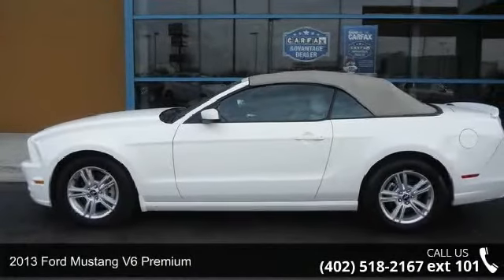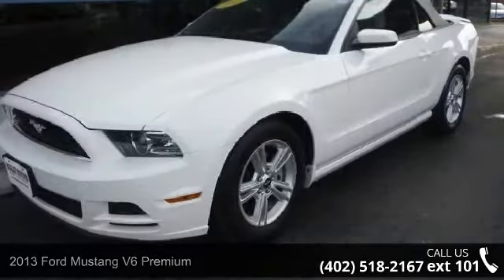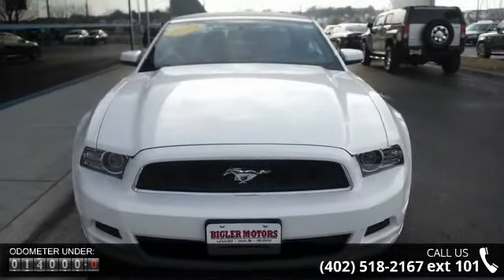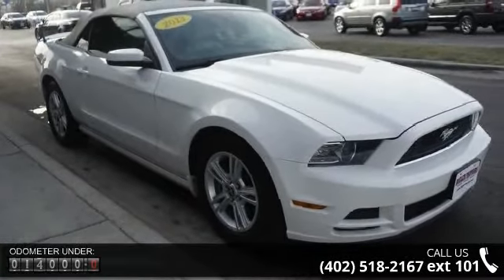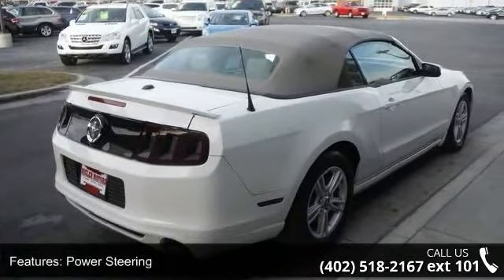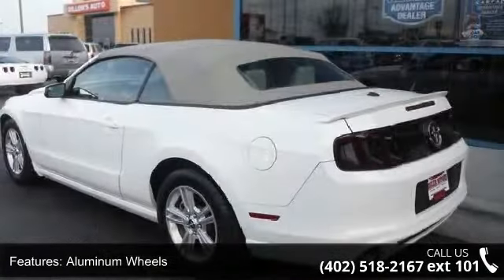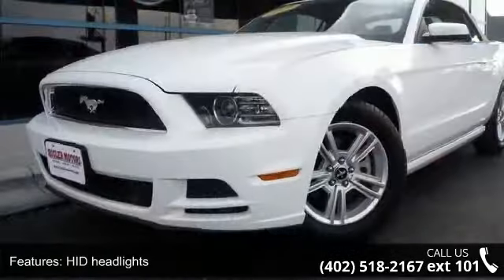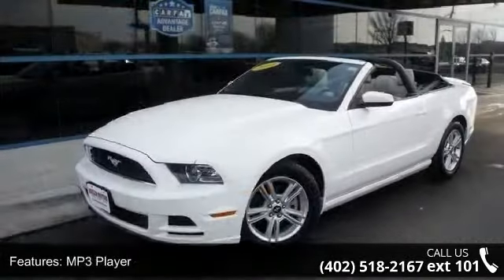2013 Ford Mustang V6 Premium - Bigler Motors - Lincoln, N...